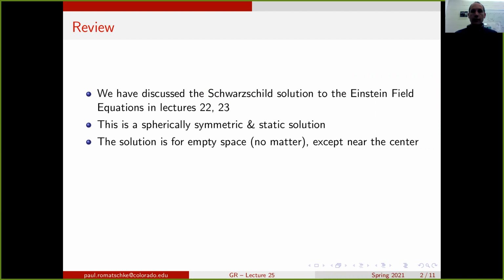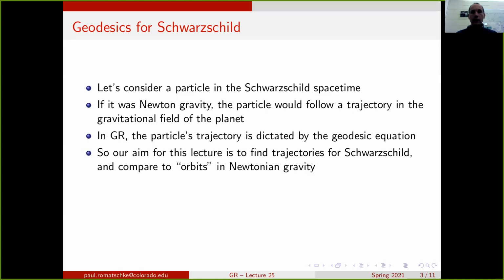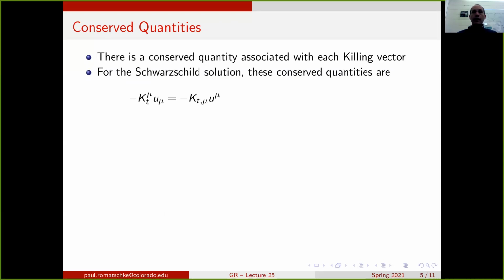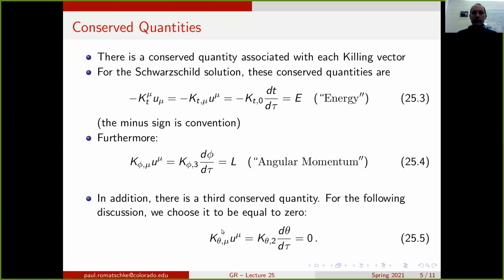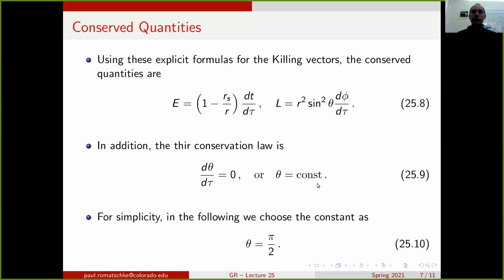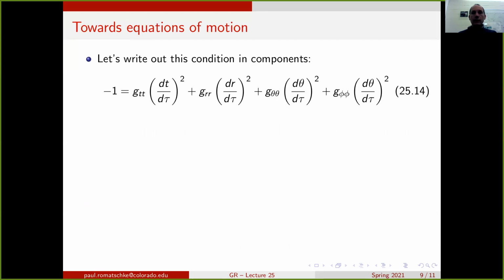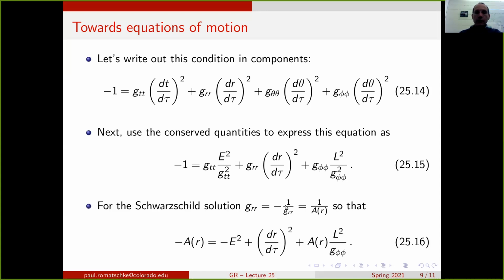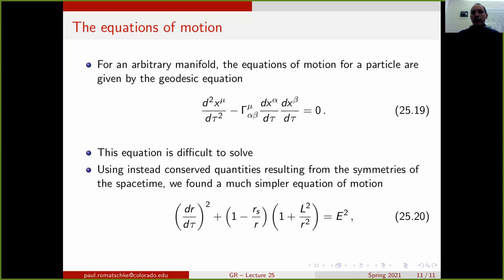GR lecture25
Equations of Motion for Schwarzschild